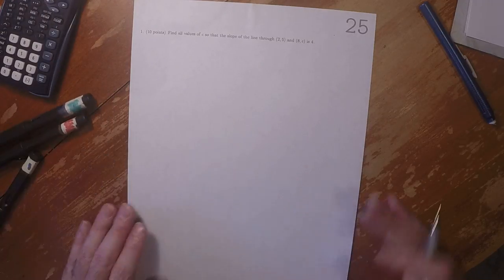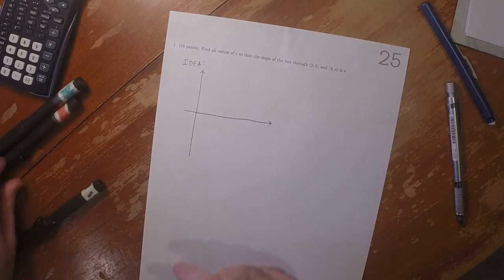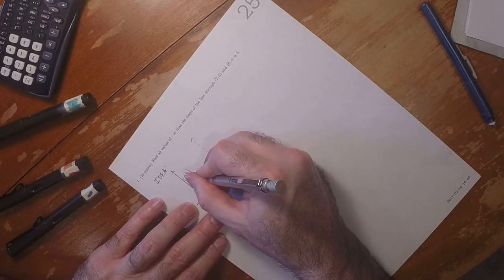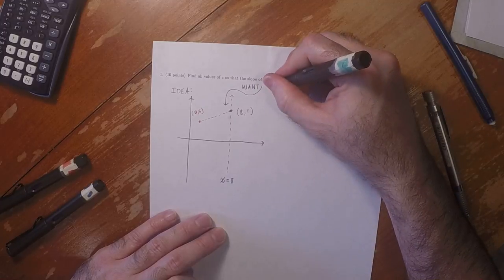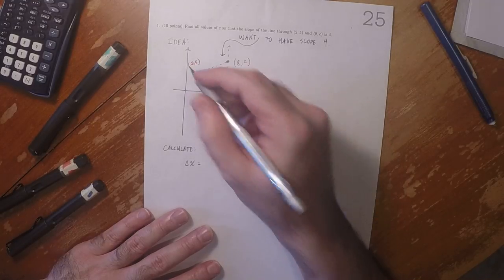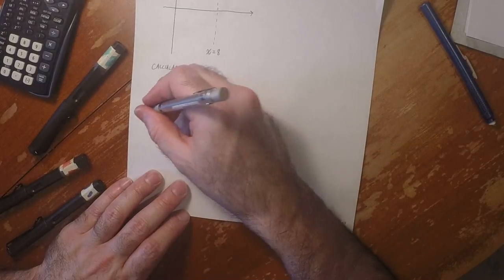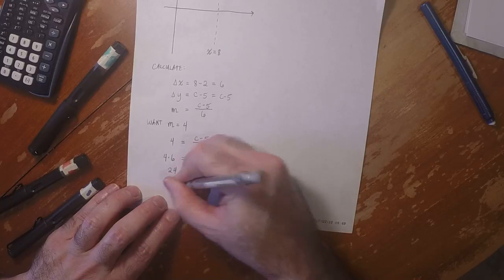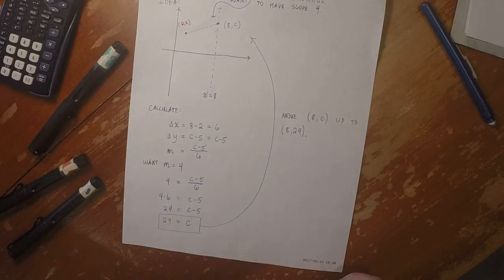17s MATH 1314: whw_25